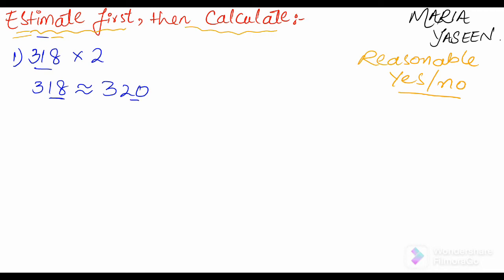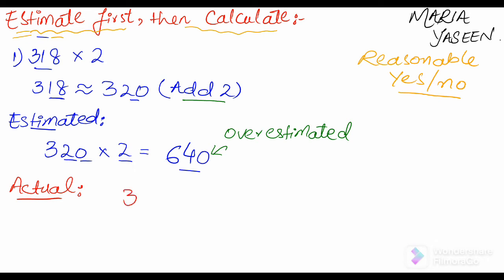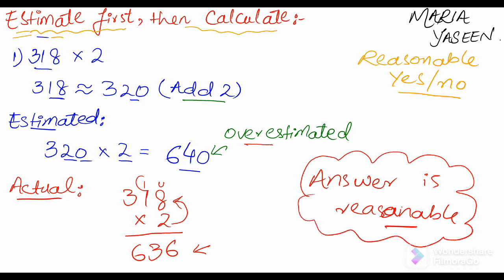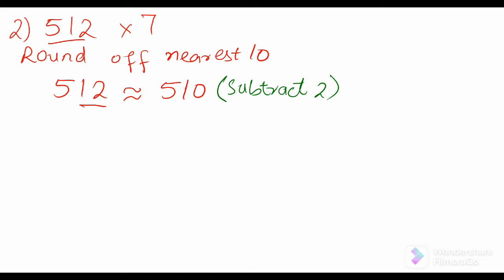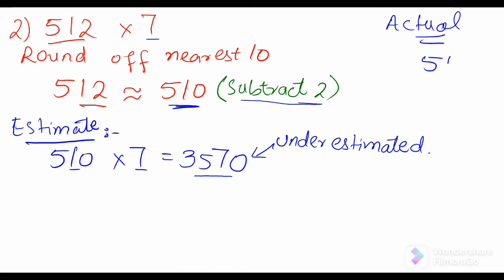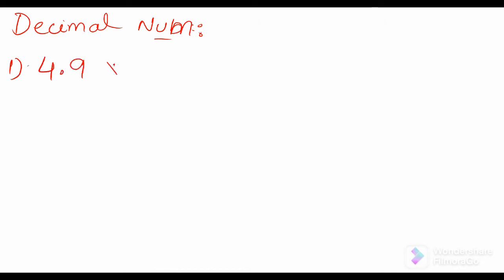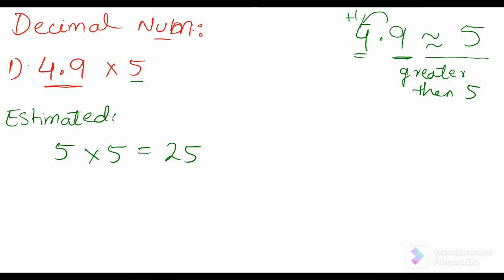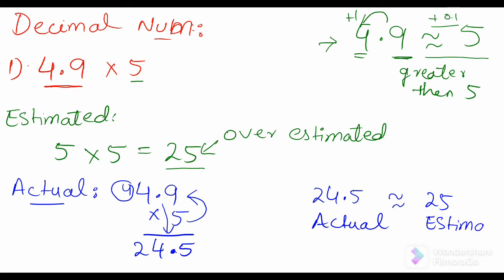Estimate And Calculate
How to estimate and calculate the questions given, to show whether the answer is reasonable or not.